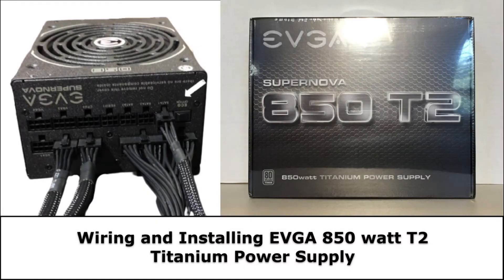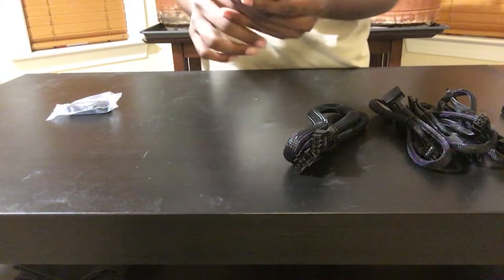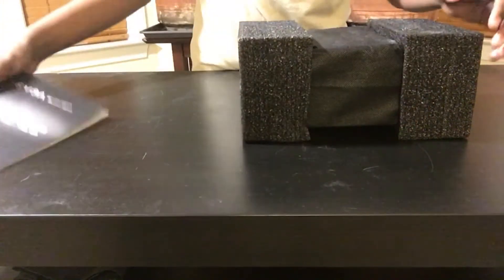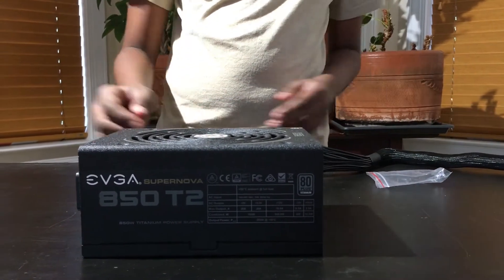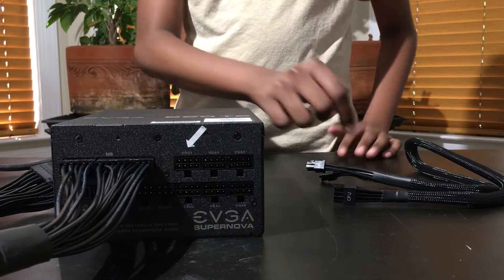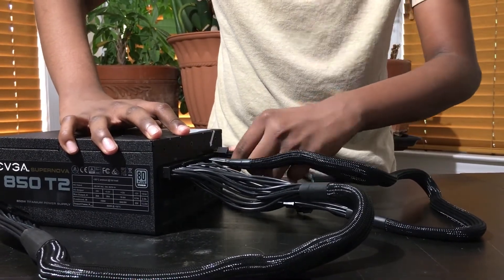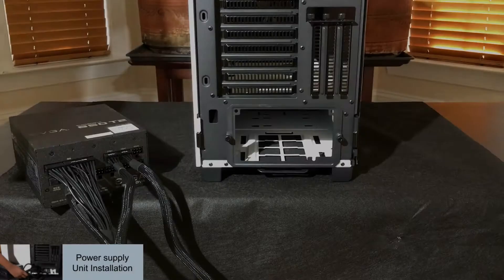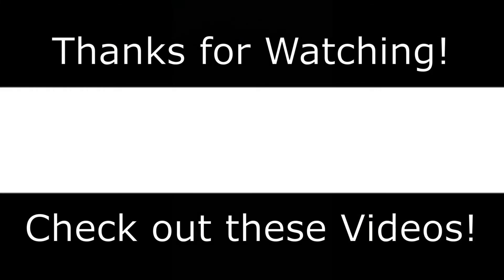EVGA 850 T2 SuperNOVA Titanium Power Supply - Wiring and Installation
Hey guys! Today we are going to be wiring the EVGA 850 watt T2 Titanium Power Supply and installing it into our PC case.